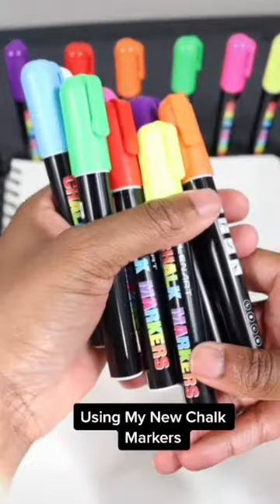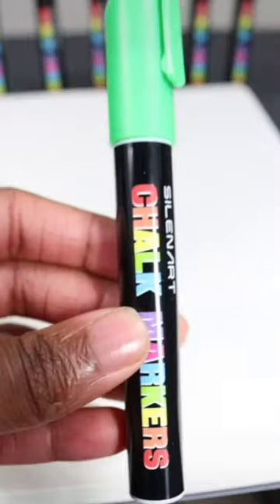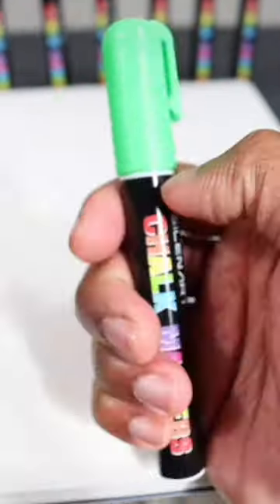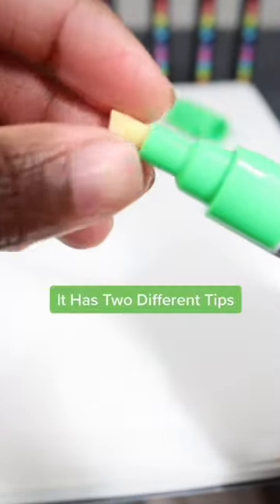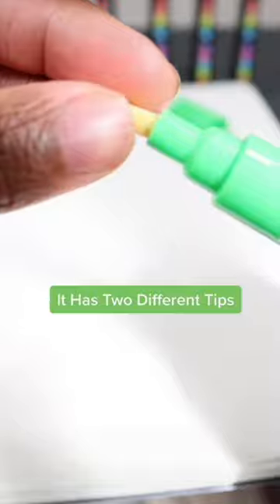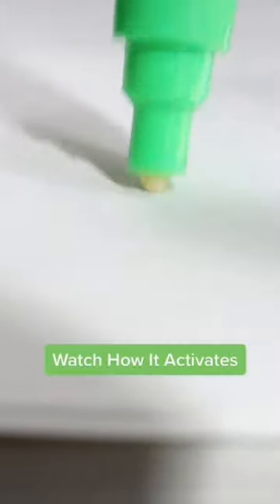Drawing With My BRAND NEW Chalk Markers! Very Satisfying!